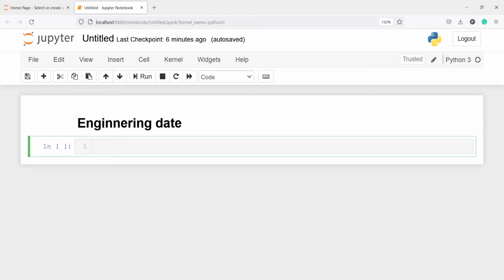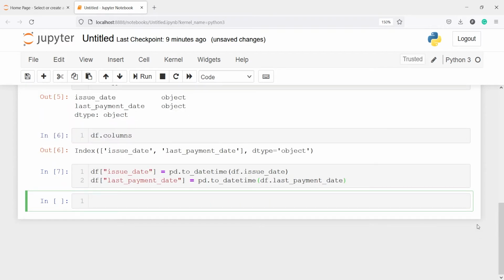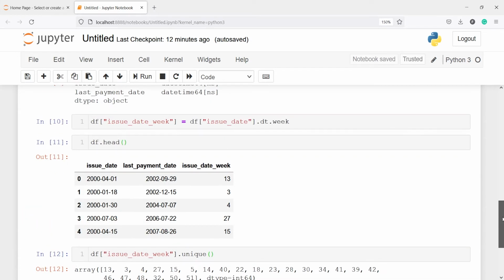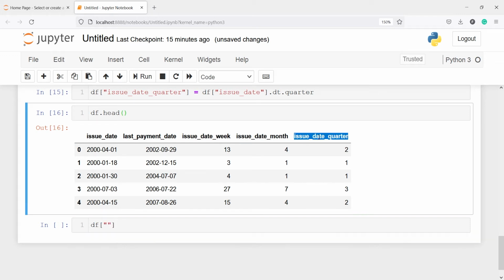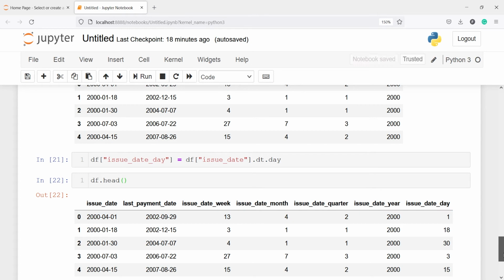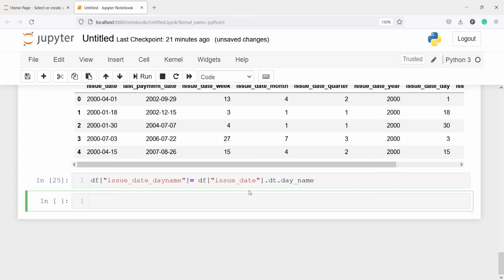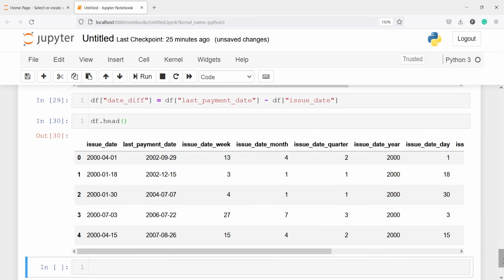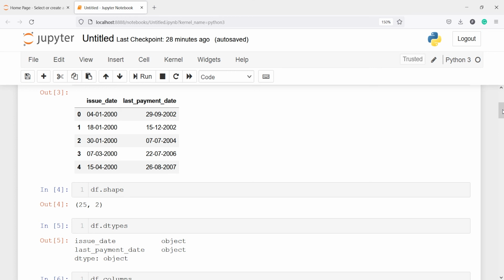Engineering Date Variable | Python | Feature Engineering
About this video: In this video, you will learn Engineering Date Variable